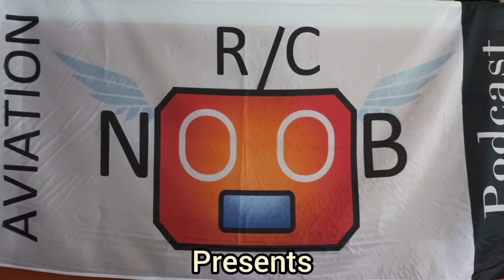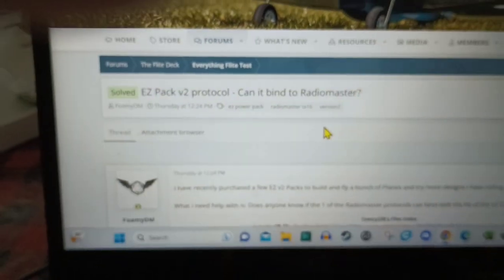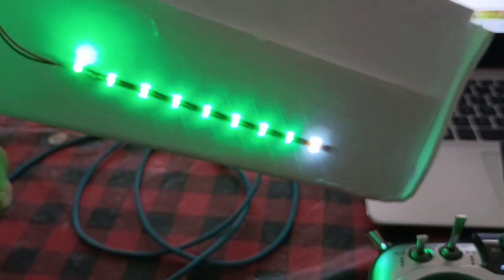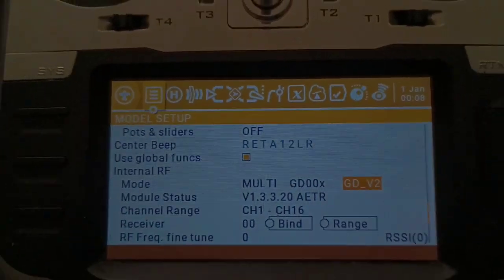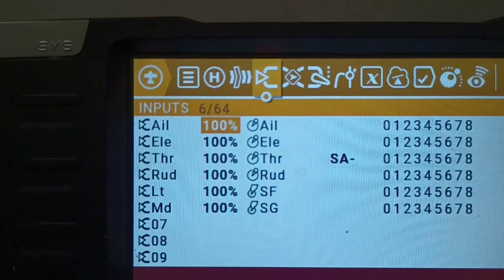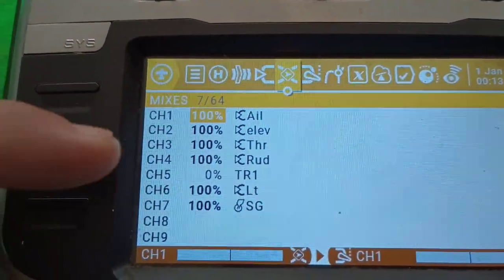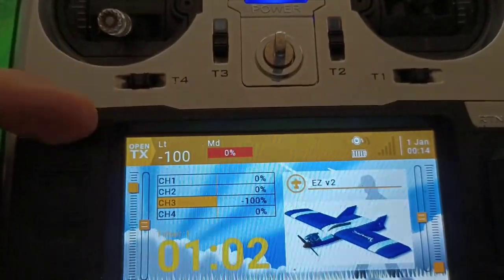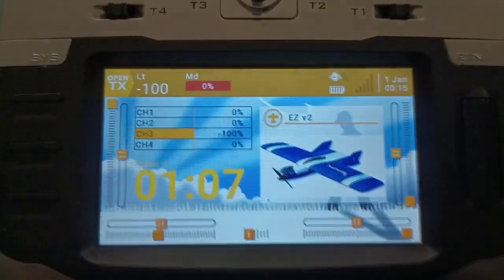How to bind OpenTx to a FliteTest EZ V2 power system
This video will help instruct you on how to setup your open TX to connect to your flight test EZ pack V2 RC power system.

Be sure to have your firmware and 4-in-1 protocol Tx module up to date.

0:00:00 Introduction
0:00:50 open TX 4-in-1 module
0:01:00 Binding
0:01:45 Tx Inputs
0:02:30 Tx Mixing
0:03:15 Topbar Widgets
0:04:00 Flight Testing
0:05:00 Bonus Crash
0:05:20 Teaser